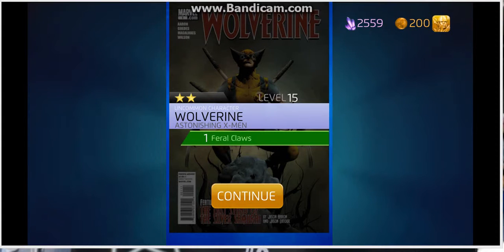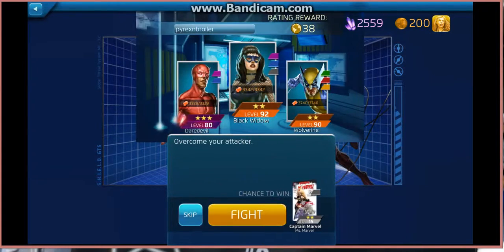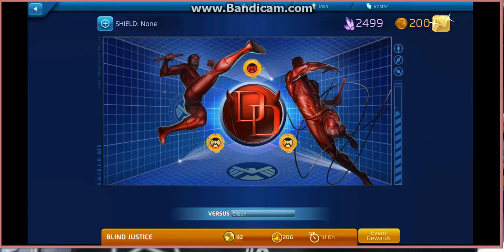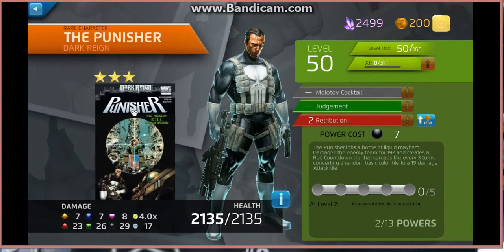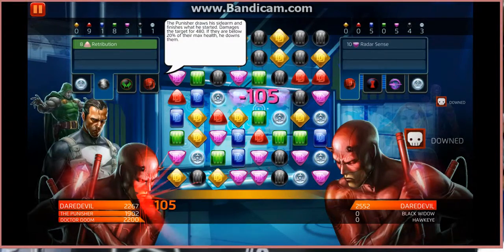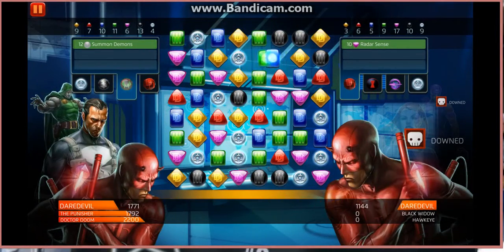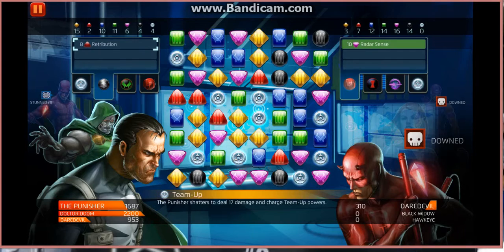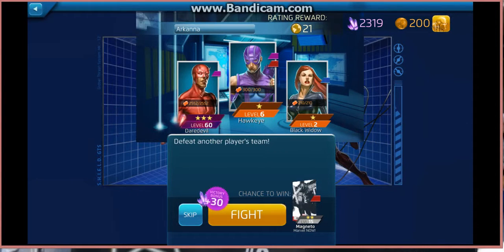MPQ 86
Blid justice. Eventually found an attack we could win.